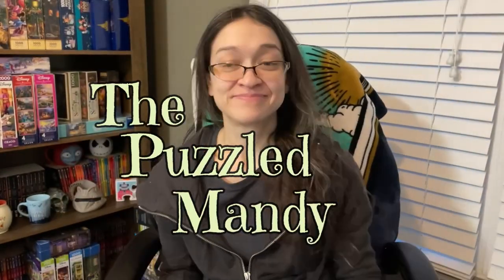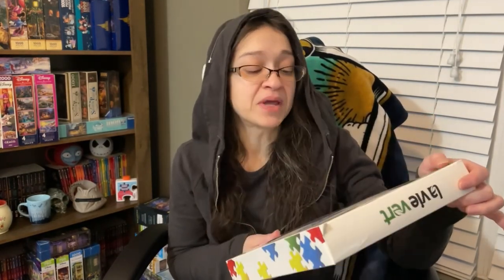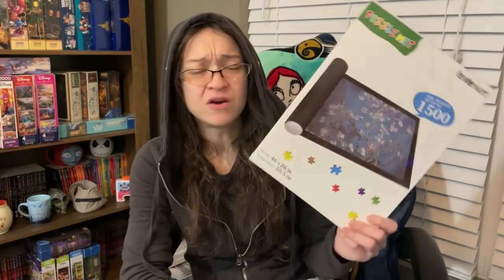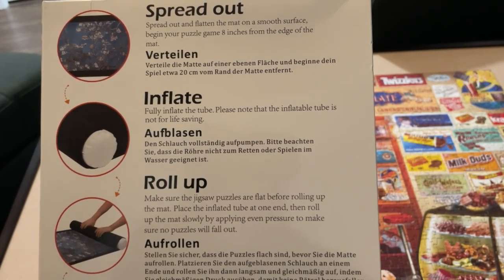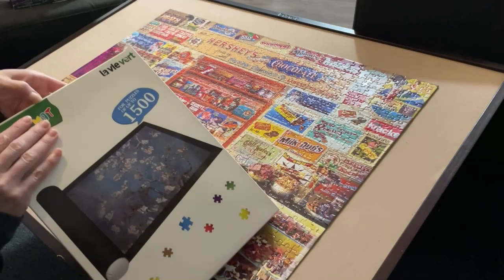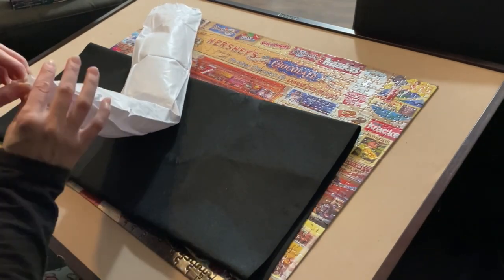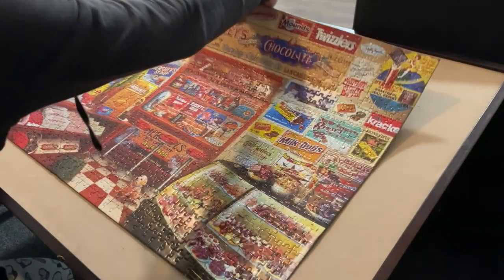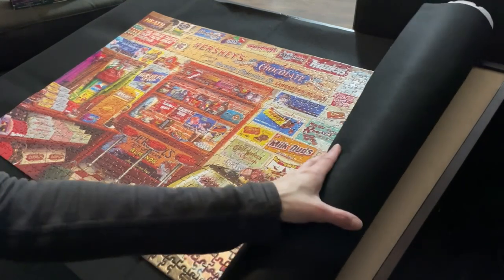The Puzzle Mat Experiment And Saving More Completed Puzzles with a Non-Permanent Twist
I finally tested out my "completed puzzle" storage method of choice with the last Eeboo and Masterpieces puzzles that I finished recently. I find it interesting how the different brands react to this method, it sure is not for all brands.   I also tested out my new puzzle mat, from le vie vert,  that I got from my Christmas haul, and I must say, it sure was different.

If you would like to find out more or purchase the puzzle mat I used, click on my

0:00 The Plan
0:52 Eeboo Save
3:55 MasterPieces Save
6:08 The Puzzle Mat
10:40 Final Thoughts